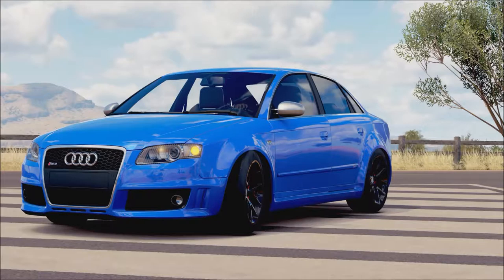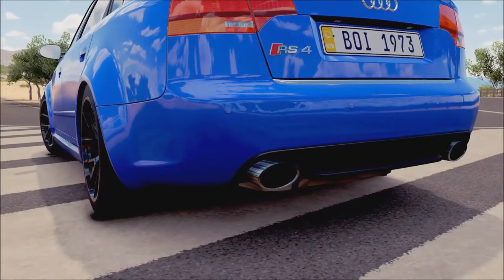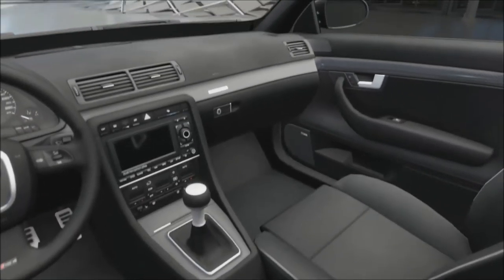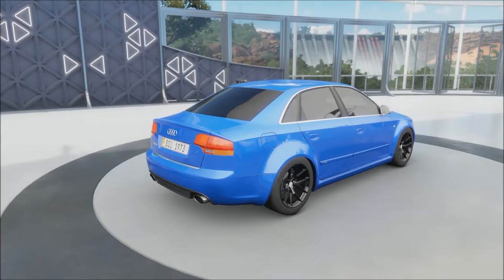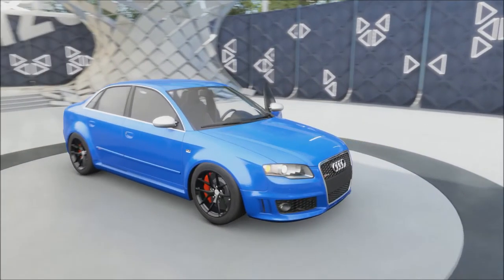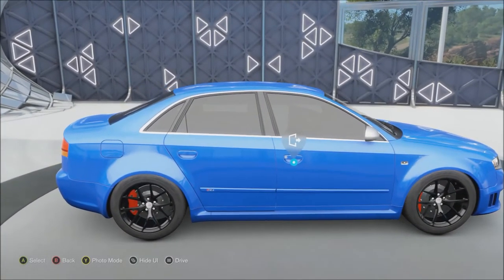AUDI RS4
Come back next time!